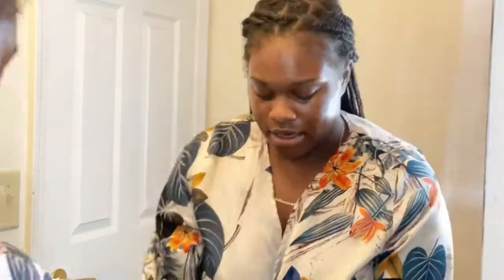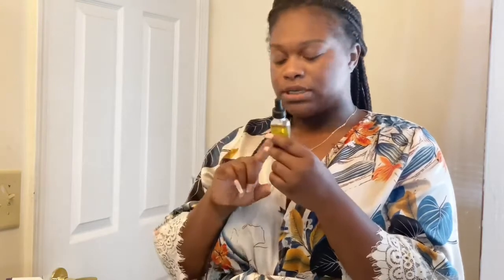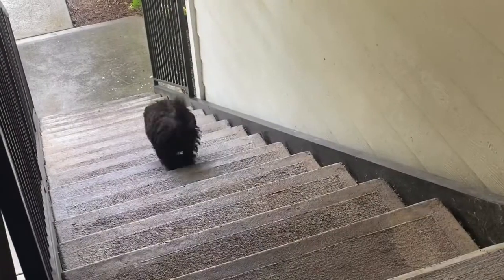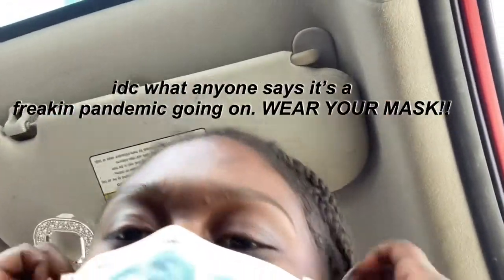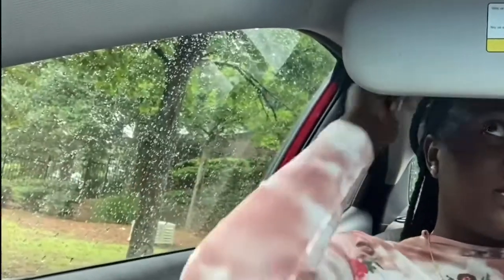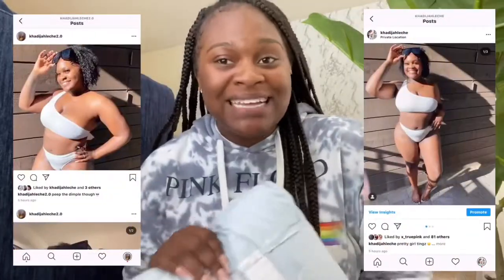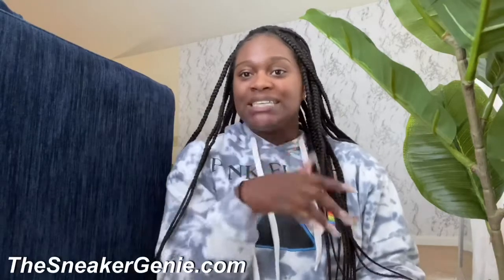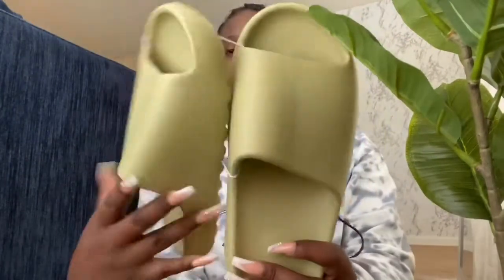weekly vlog| moonxcosmetics , art museum, unboxing, etc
I’m sorry for not ending this vlog, I didn’t realize it until after uploading.